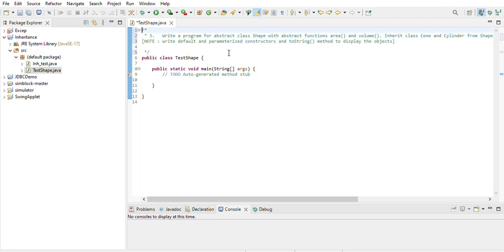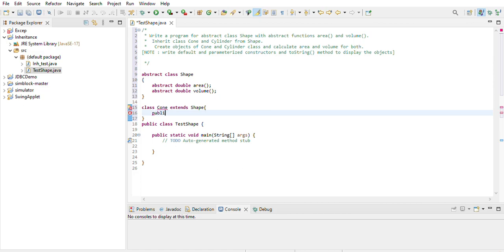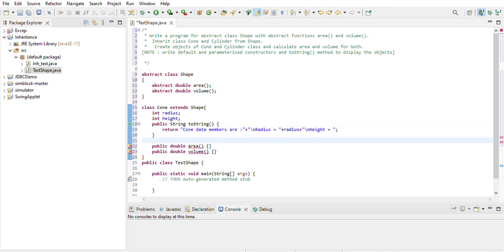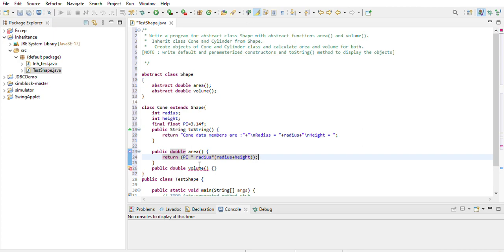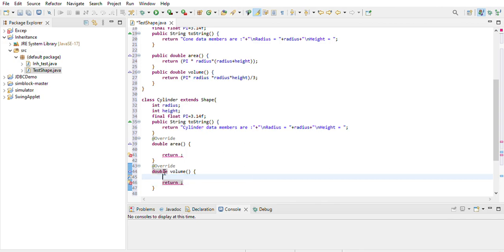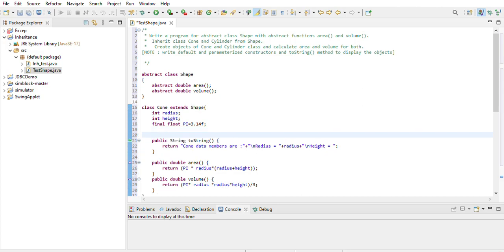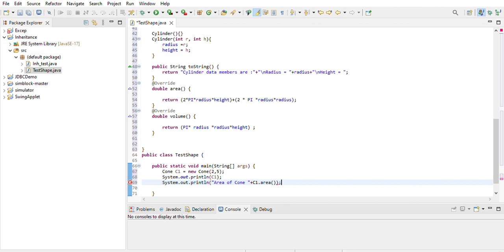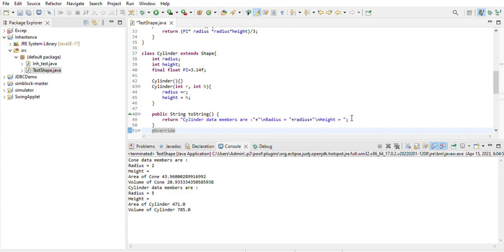Abstract class Shape in Java using Eclipse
Abstract Class in Java using Eclipse
Abstract class Shape with two abstract methods area() and volume( ). Inherit Cone and Cylinder from Shape and override methods area( ) and volume( ). Use default and parameterized constructors. Write toString( ) method to display the objects like variables of built-in type.